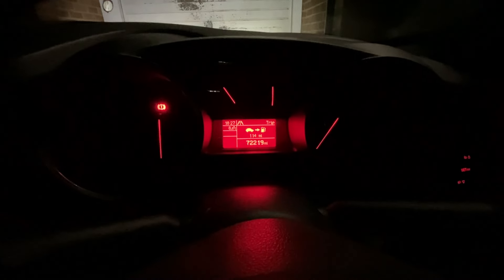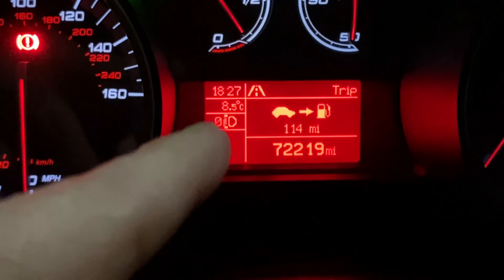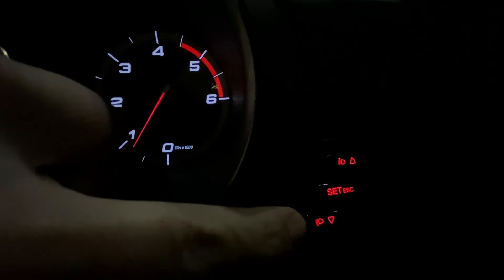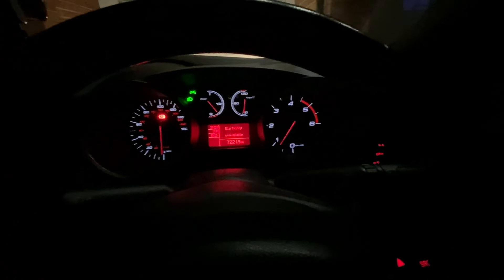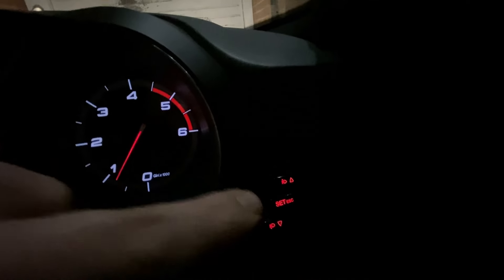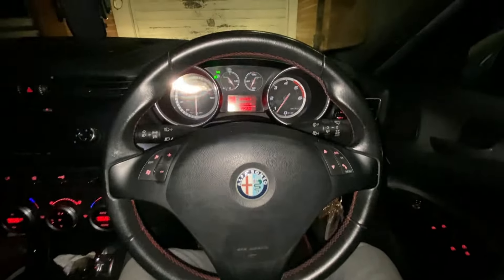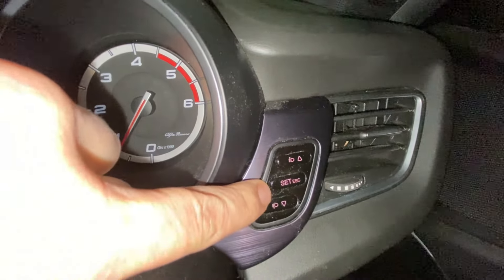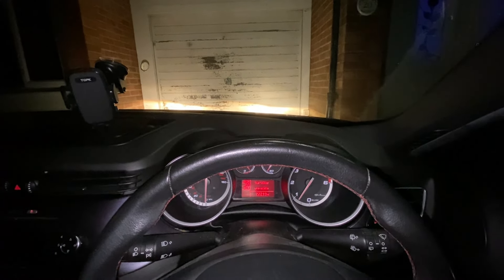Alfa Romeo Giulietta Head Light Adjustment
In this Alfa Romeo Giulietta Veloce video I show how to adjust your head lights and get brighter lights on the road without costing anything for free.
Battery replacement, Trunk/Boot Wiring Looms, Air/Cabin Pollen Filter, MAF Mass Air Flow Sensor Fix Cleaning tuning, PCV valve, Fuel/Gas Filter, Steering Fault Codes Fixed, Passenger Airbag Light, Electric Windows, Drop Links, Brake Discs, Pads, Fluid Flush, Springs, MOT Preparation 2.0 JTDM 170
In questo video mostro come regolare i fari e ottenere luci più luminose sulla strada senza alcun costo. Sostituzione della batteria, cablaggi per bagagliaio/bagagliaio, filtro antipolline aria/abitacolo, correzione del sensore di flusso d'aria di massa MAF, regolazione della pulizia, valvola PCV, filtro carburante/gas, codici di errore dello sterzo fissi, luce airbag passeggero, alzacristalli elettrici, collegamenti a discesa, dischi freno, Pastiglie, Flusso Fluido, Molle
W tym filmie pokazuję, jak wyregulować reflektory i uzyskać jaśniejsze światła na drodze, nie ponosząc żadnych kosztów za darmo. Wymiana akumulatora, Wiązki przewodów bagażnika/bagażnika, Filtr przeciwpyłkowy powietrza/kabiny, Naprawa czujnika masowego przepływu powietrza MAF Regulacja czyszczenia, zawór PCV, Filtr paliwa/gazu, Naprawiono kody usterek układu kierowniczego, Lampka poduszki powietrznej pasażera, Elektryczne szyby, Łączniki opuszczania, Tarcze hamulcowe, Klocki, płyn do płukania, sprężyny
Se aftó to vínteo deíchno pós na prosarmósete ta fóta kefalís sas kai na apoktísete foteinótera fóta sto drómo chorís na kostísete típota doreán. Antikatástasi batarías, argaleioí kalodíosis portmpankáz/bótas, Fíltro gýris aéra/kampínas, syntonismós katharismoú epidiórthosis aisthitíra roís aéra MAF, Valvída PCV, Fíltro kafsímou/aeríou, Diorthóthikan oi kodikoí sfálmatos tou timonioú, Fos aerósakou synodigoú, Ilektriká paráthyra, Sýndesmoi ptósis, Dískoi frénon, Maxilarákia, Fluid Flush, Springs
In diesem Video zeige ich, wie Sie Ihre Scheinwerfer anpassen und für helleres Licht auf der Straße sorgen, ohne dass es etwas kostet. Batteriewechsel, Kofferraum-/Kofferraum-Kabelbäume, Luft-/Innenraum-Pollenfilter, Reparatur des MAF-Luftmassenmessers, Reinigungsabstimmung, PCV-Ventil, Kraftstoff-/Benzinfilter, Fehlercodes der Lenkung behoben, Beifahrer-Airbagleuchte, elektrische Fensterheber, Drop-Links, Bremsscheiben, Bremsbeläge, Flüssigkeitsspülung, Federn
Dans cette vidéo, je montre comment régler vos phares et obtenir des lumières plus brillantes sur la route sans rien coûter gratuitement. Remplacement de la batterie, faisceaux de câbles de coffre/coffre, filtre à pollen air/habitacle, réglage du nettoyage du capteur de débit d'air massique MAF, valve PCV, filtre à carburant/gaz, codes d'erreur de direction corrigés, éclairage d'airbag passager, vitres électriques, maillons de descente, disques de frein, Tampons, rinçage liquide, ressorts
In deze video laat ik zien hoe je je koplampen kunt afstellen en helderder licht op de weg kunt krijgen zonder dat het iets gratis kost. Vervanging van de accu, kabelbomen kofferbak/kofferbak, lucht-/cabinepollenfilter, MAF-massaluchtstroomsensor Fix Reinigingsafstelling, PCV-klep, brandstof-/gasfilter, foutcodes stuurinrichting opgelost, airbag passagierverlichting, elektrische ramen, droplinks, remschijven, Pads, vloeistofspoeling, veren
I denne video viser jeg, hvordan du justerer dine forlygter og får skarpere lys på vejen uden at det koster noget gratis. Udskiftning af batteri, Bagage-/støvleledningsvæve, luft-/kabinepollenfilter, MAF-masseluftstrømssensor Fix Rengøring tuning, PCV-ventil, brændstof-/gasfilter, styrefejlkoder rettet, passagerairbaglys, elektriske vinduer, droplinks, bremseskiver, Puder, Fluid Flush, Fjedre
En este video, muestro cómo ajustar los faros y obtener luces más brillantes en la carretera sin que te cueste nada y de forma gratuita. Reemplazo de batería, telares de cableado de maletero/maletero, filtro de polen de aire/cabina, ajuste de limpieza del sensor de flujo de aire masivo MAF, válvula PCV, filtro de combustible/gas, códigos de falla de dirección corregidos, luz de airbag del pasajero, elevalunas eléctricos, eslabones de caída, discos de freno, Almohadillas, descarga de fluido, resortes
Neste vídeo eu mostro como ajustar os faróis e obter luzes mais brilhantes na estrada sem custar nada de graça. Substituição da bateria, teares de fiação do porta-malas / bota, filtro de pólen de ar / cabine, ajuste de limpeza do sensor de fluxo de ar de massa MAF, válvula PCV, filtro de combustível / gás, códigos de falha de direção corrigidos, luz do airbag do passageiro, janelas elétricas, links de queda, discos de freio, Almofadas, descarga de fluido, molas